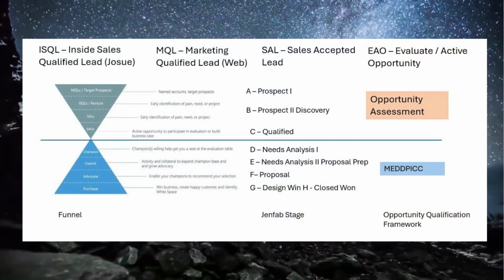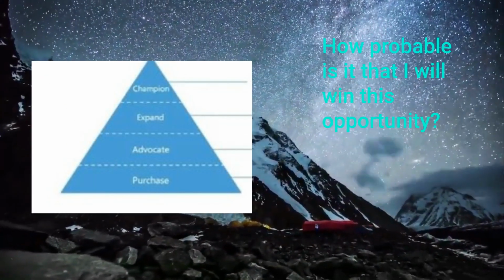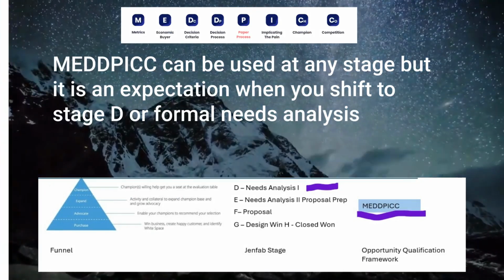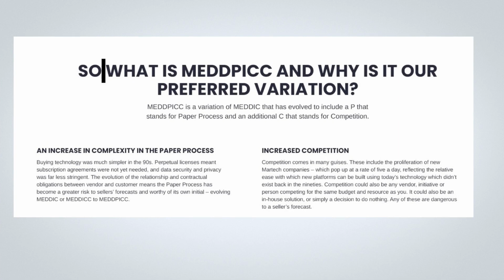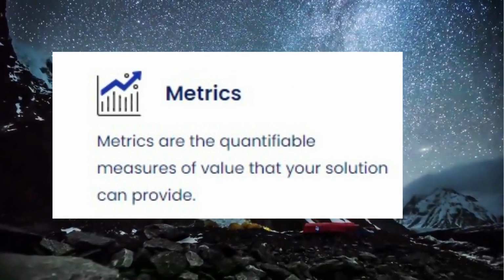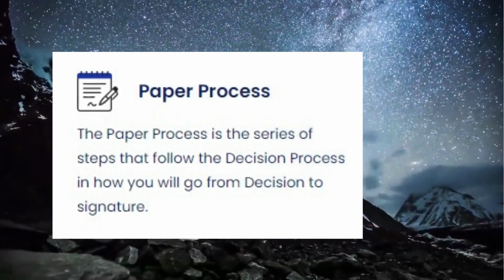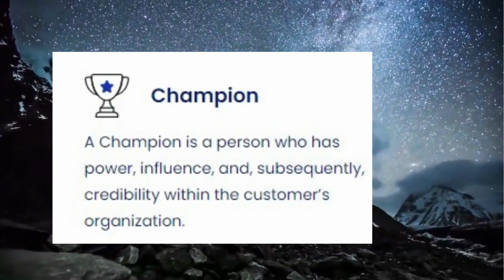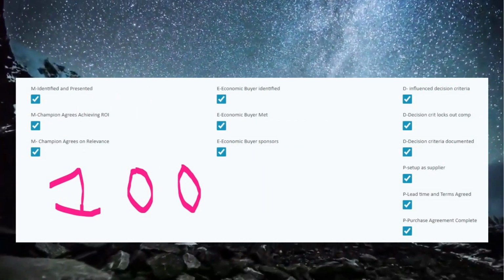Opportunity 2 MEDDPICC